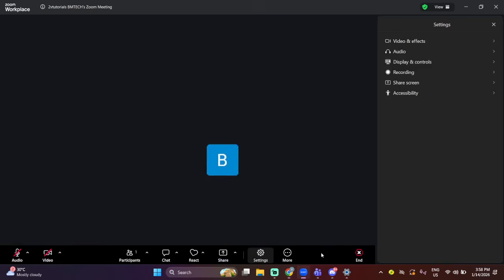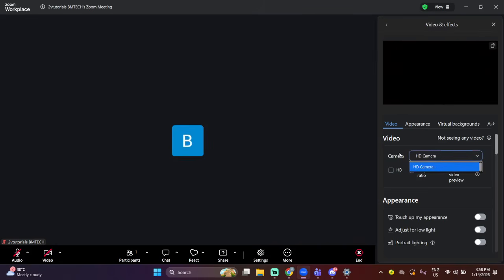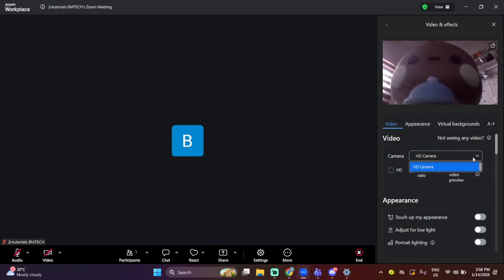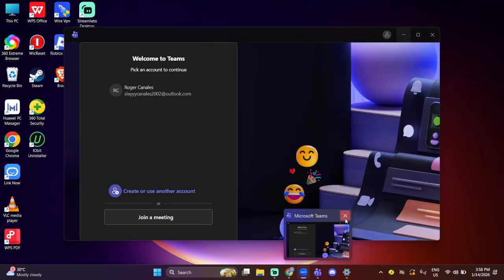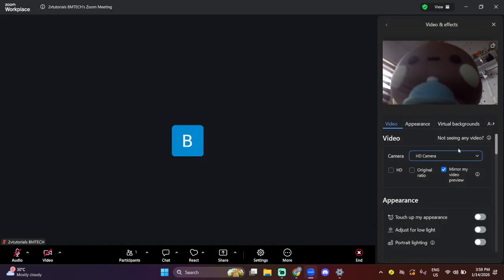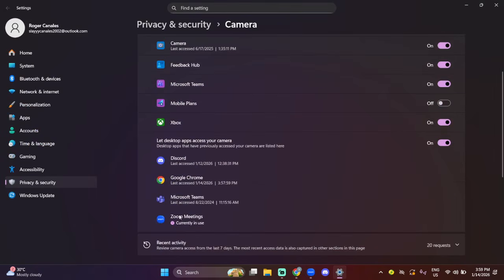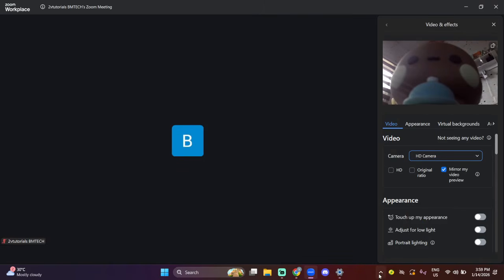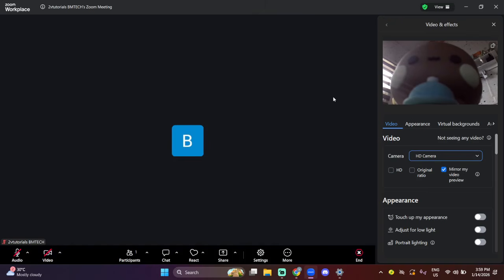How to Fix Zoom Camera Is Not Working [2026 Full Guide]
Learn how to fix Zoom camera issues in 2026 with this complete step-by-step guide! Whether your camera isn’t turning on, showing a black screen, or not detected by Zoom, this tutorial will show you exactly how to troubleshoot and resolve Zoom camera problems on desktop, mobile, and web apps.

In this video, you'll learn how to identify the cause of your camera issues, fix them quickly, and get tips for preventing future problems.

🔥 What you'll learn:

How to fix Zoom camera not working (step-by-step)
How to troubleshoot common camera issues
How checking camera settings helps you join meetings without problems
Tips for keeping your Zoom camera working smoothly
How to stay ready for Zoom meetings in 2026

This guide is perfect for Zoom users who want reliable video during meetings, classes, and webinars.